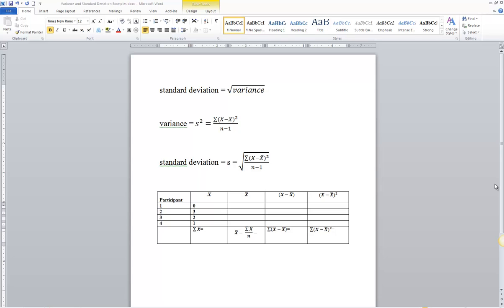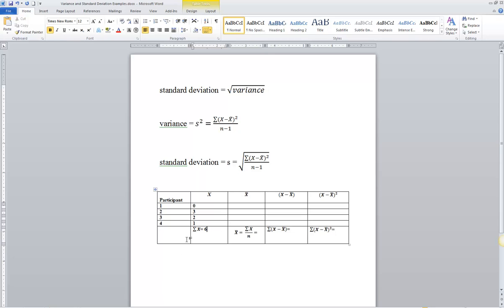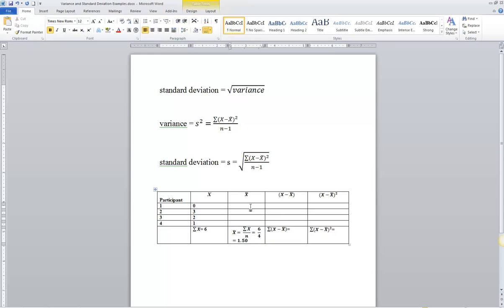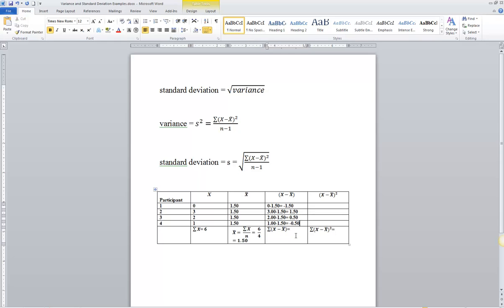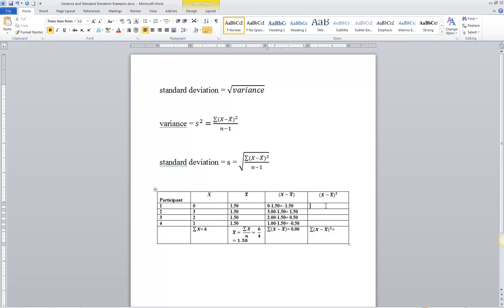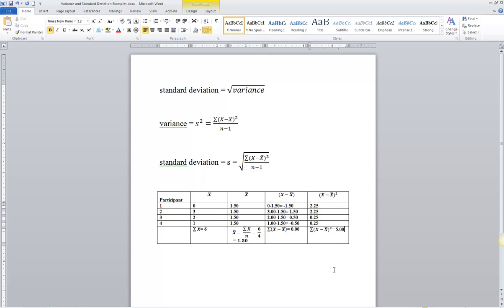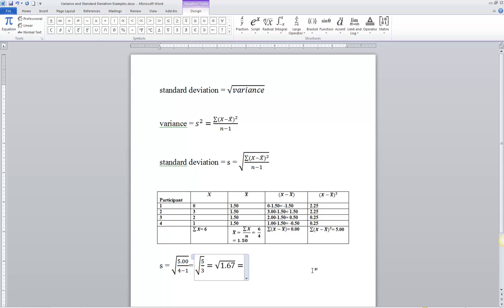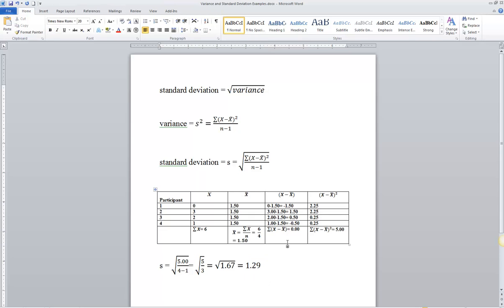Standard Deviation and Variance